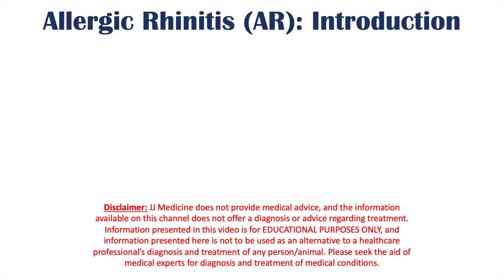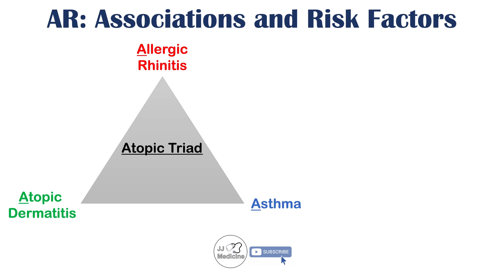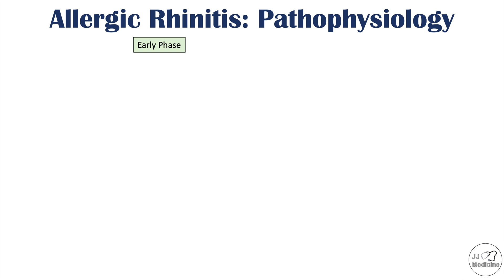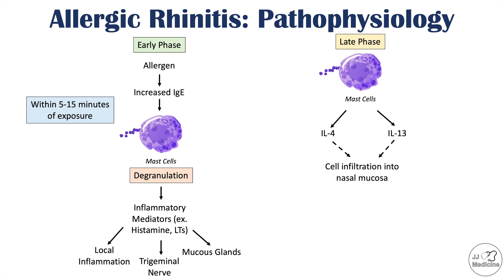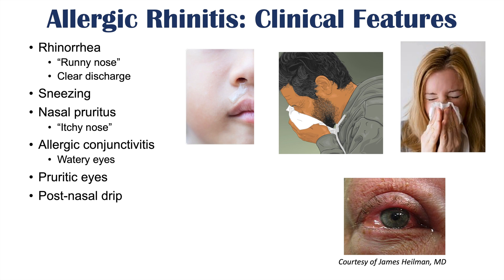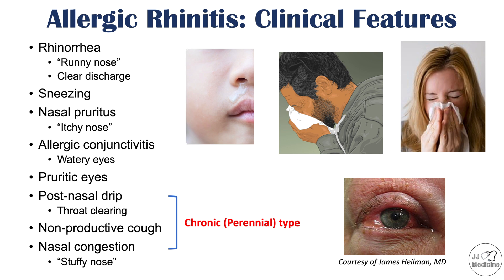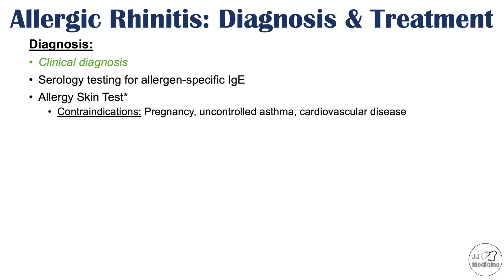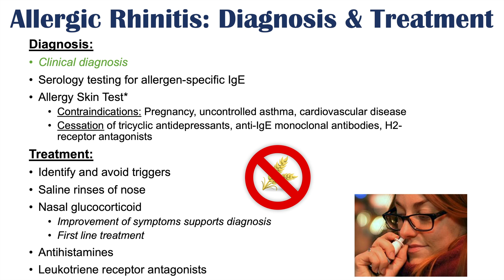Allergic Rhinitis (Hay Fever): Risk Factors, Pathogenesis, Signs and Symptoms, Diagnosis, Treatment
Allergic rhinitis (also known as Hay Fever) is a condition involving inflammation of the nasal mucosa after exposure to allergens. There are two types of allergic rhinitis, seasonal and perennial. The pathogenesis of allergic rhinitis involves elevation of immunoglobulin E (IgE) levels in response to exposure to an allergen, with IgE binding to mast cells and causing degranulation. In this lesson, we discuss the pathophysiology in more detail, along with risk factors, signs and symptoms, how it’s diagnosed and how it’s treated.

JJ